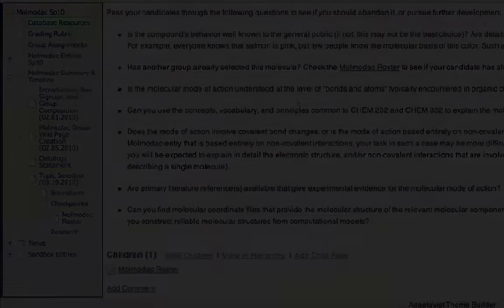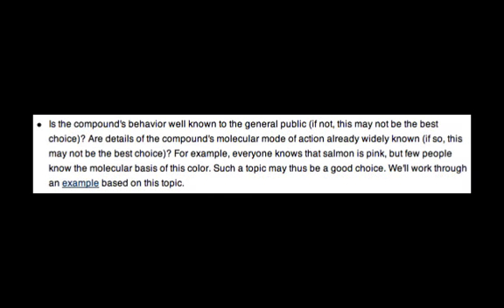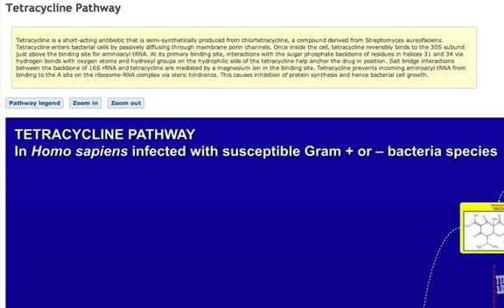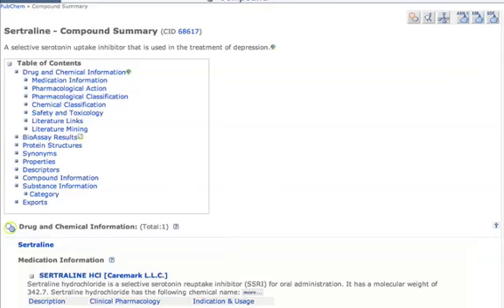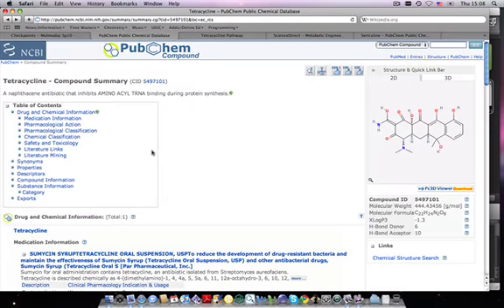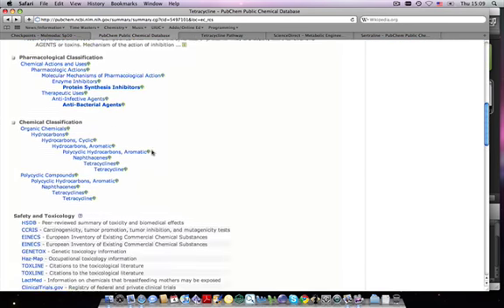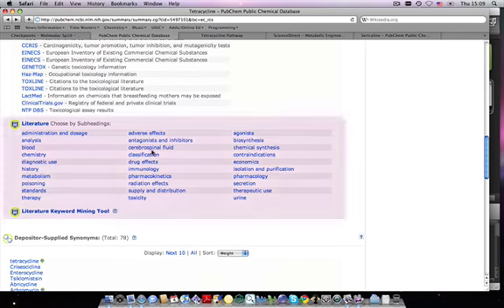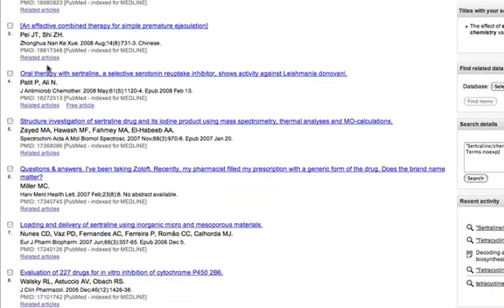Evaluating Your Topic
How to evaluate the quality of your topic using the criteria outlined on the Checkpoints page on the Wiki. Two example topics are covered here.